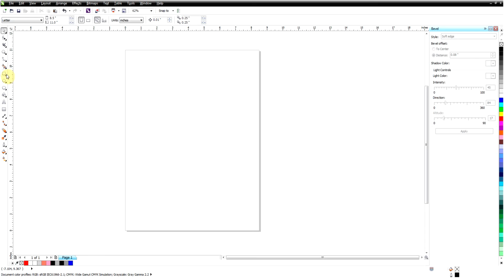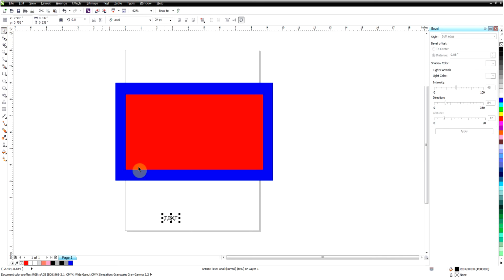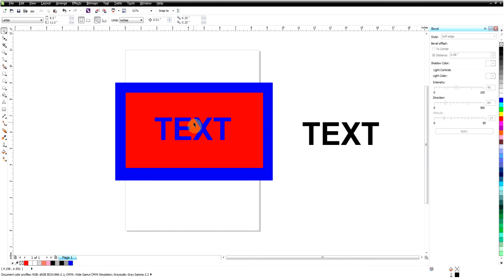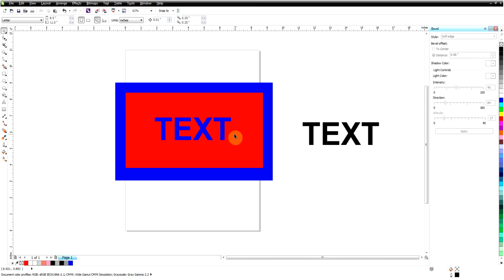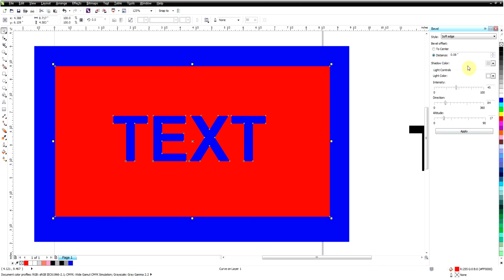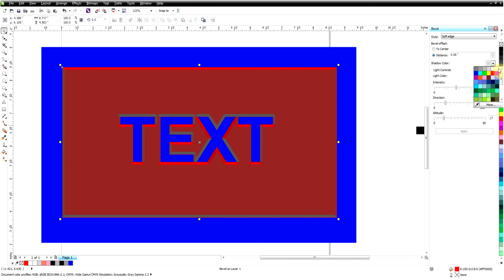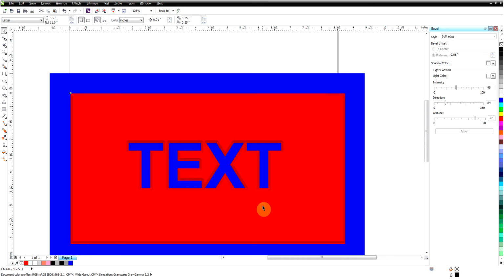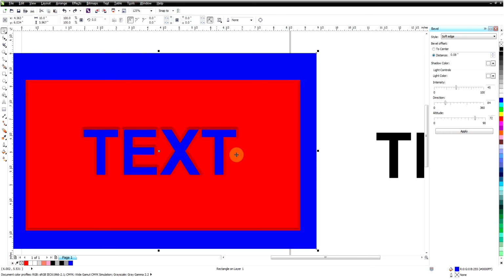CorelDraw Carve Text out of an Object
This video shows how to carve text out of an object in Corel Draw.